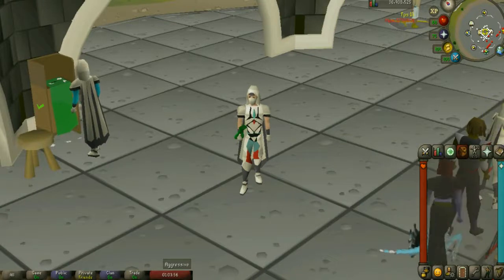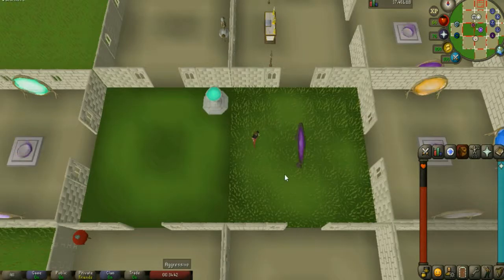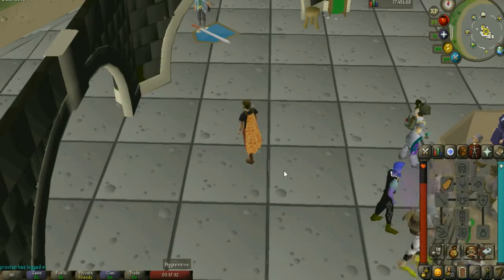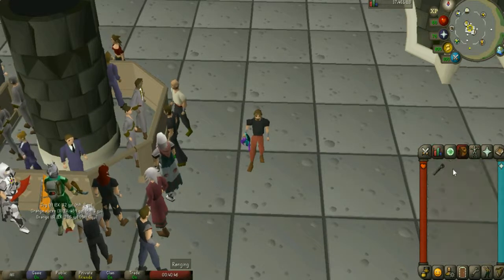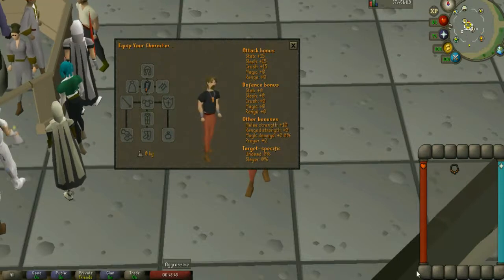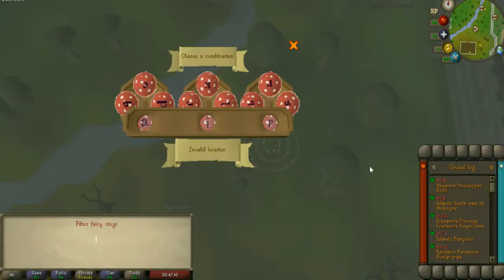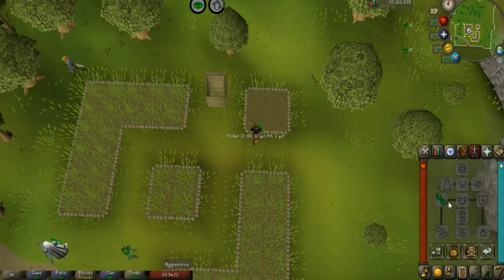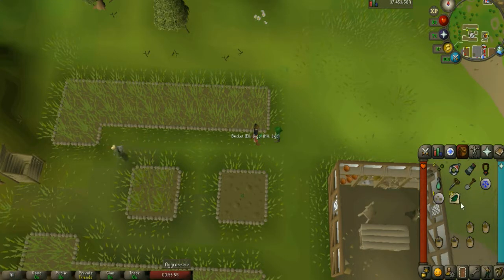OSRS - Top 10 Goals to IMPROVE Your Account!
What's up guys, in this video I bring the top 10 goals (in no order) that are in my opinion the best things to strive for to improve your account and game experience. Many of these methods will bring you more money and faster xp rates to your account, and all of them are worth achieving. I hope it helps and you guys enjoy!